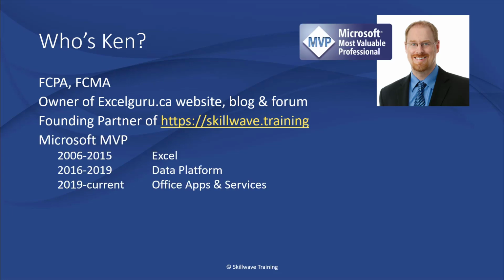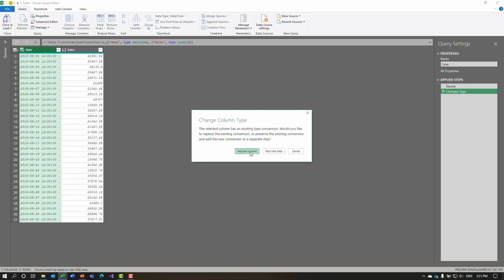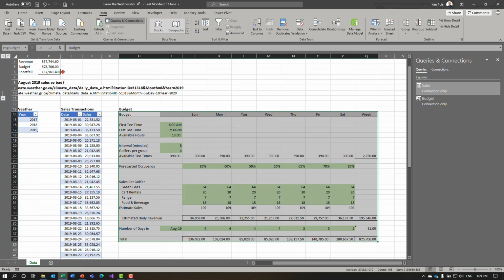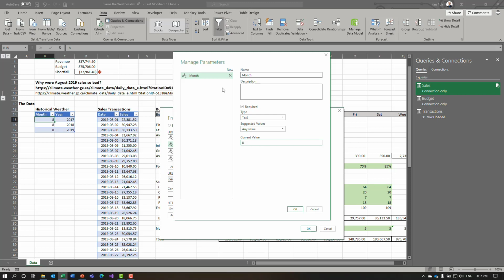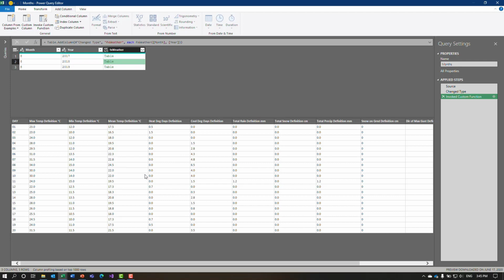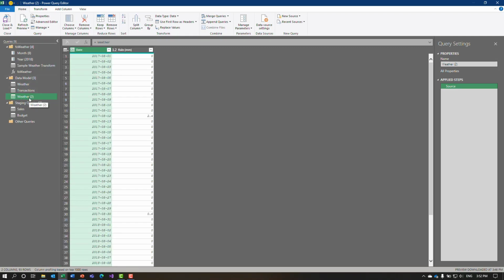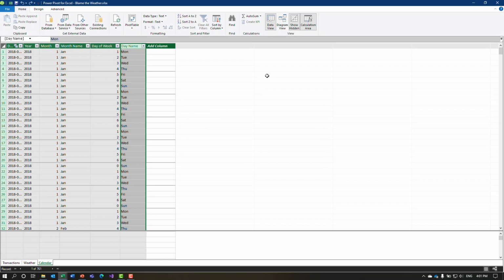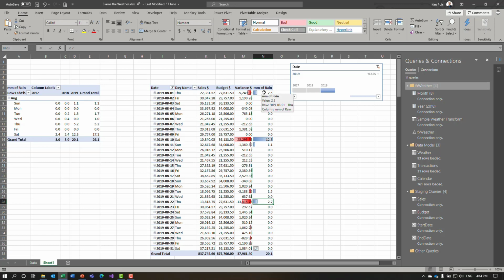June 2020 Modern Excel Webinar: Advanced Power Query Tricks (aka Blame the Weather)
Showing how we can use Power Query and Power Pivot in Modern Excel to answer business questions.  Covers building custom functions to scrape data from a website, build a dynamic calendar on the fly, as well as various tips and tricks related to both Power Query and Power Pivot.

For more information on Power Query recipe patterns mentioned in the video, go
For more information on the Monkey Tools addin mentioned in the video, go